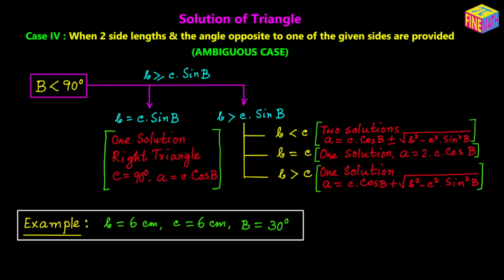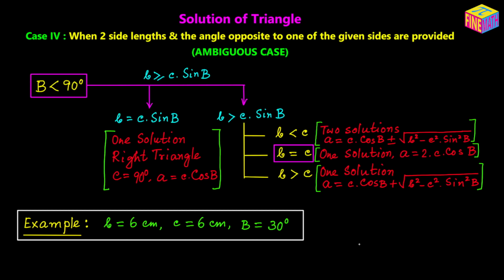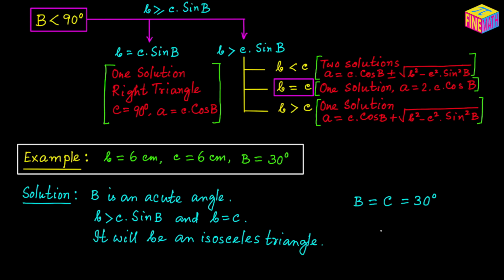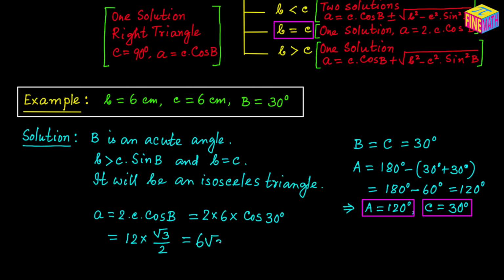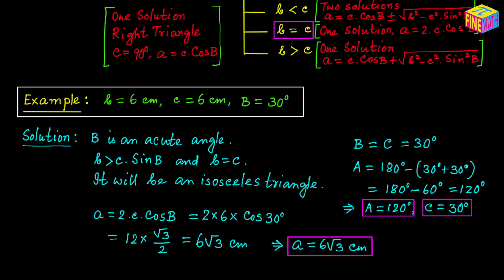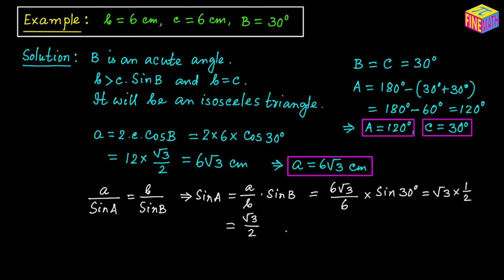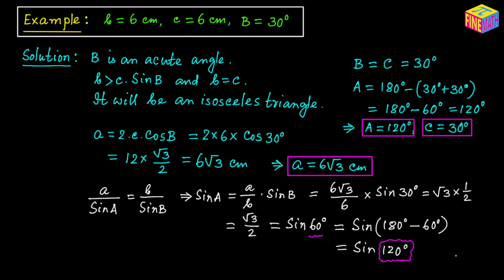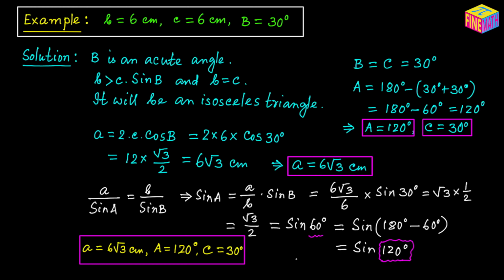Solving Triangle - The Ambiguous Case - Example#5 | Solution of Triangle | Trigonometry | JEE | CBSE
In this video, I have solved an example where side lengths b & c and angle B have been provided where B is an acute angle. This is also one of the AMBIGUOUS Cases.

In the example, b is greater than (c . sin B).  Also, b is equal to c. In this case, there will be one solution. It will be an isosceles triangle.

To solve the example, we have used:
1. The Sine Law
2. Angle Sum Property of Triangle

In the next video, I will solve an example for the Ambiguous Case where:
1.  B is an acute angle
2.  b is greater than (c . sin B)  &  b is greater than c

Link for the theory video on the Ambiguous Case:-